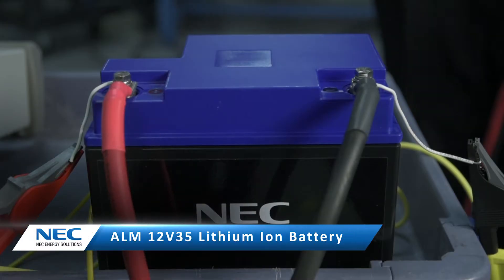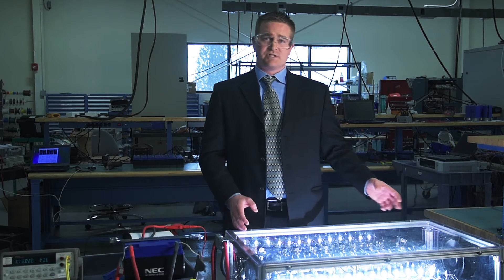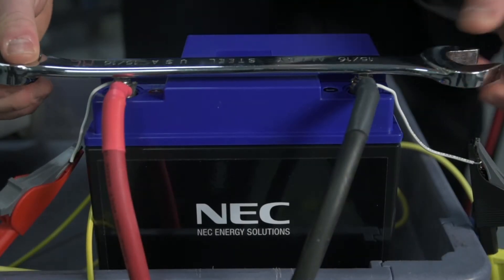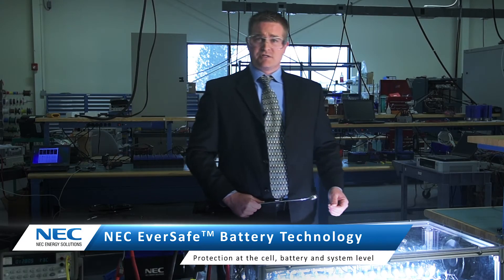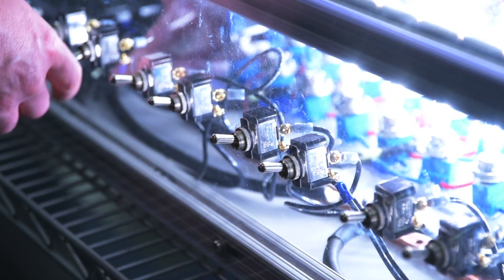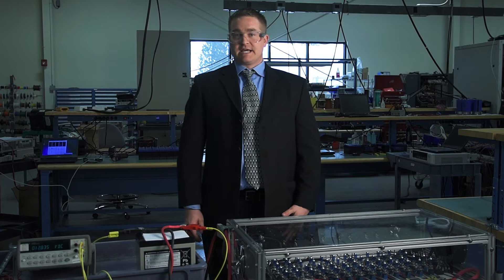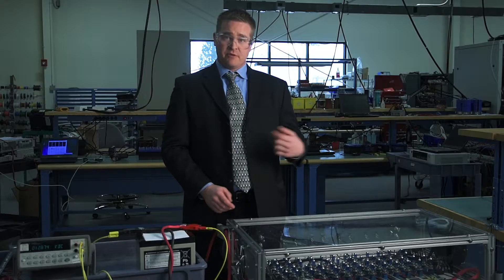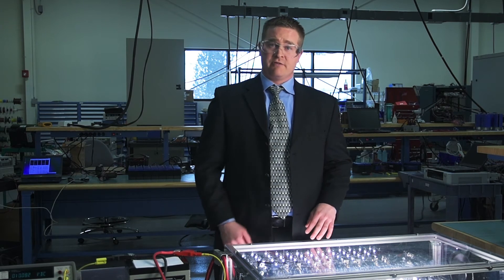NEC Energy Solutions’ ALM 12V35 load and short circuit demonstration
Demonstration of the ALM 12V35 lithium ion battery load performance and EverSafeTM battery protection technology under a short circuit condition.  The demonstration also shows performance and limitations of a 12V35 lead-acid battery.